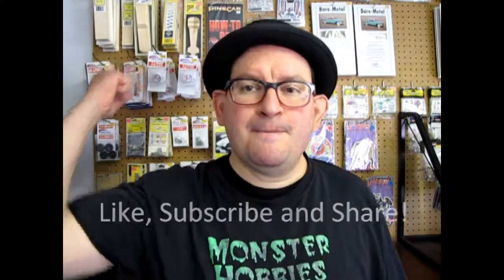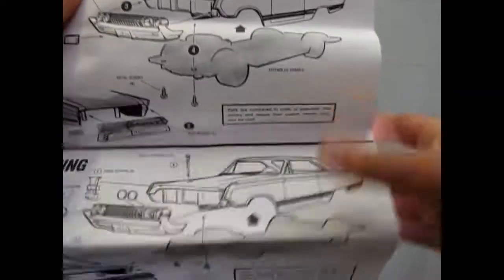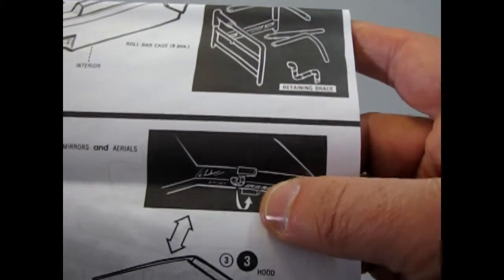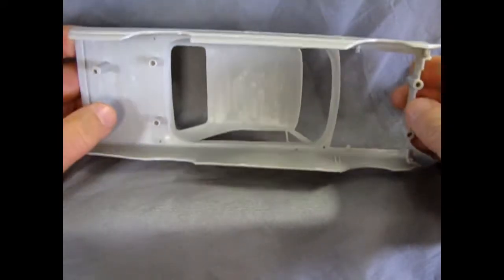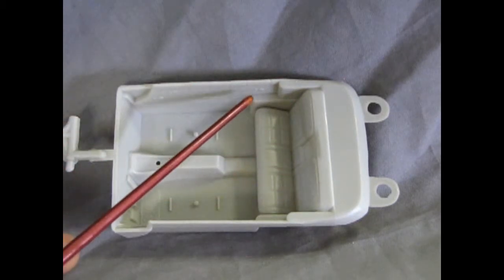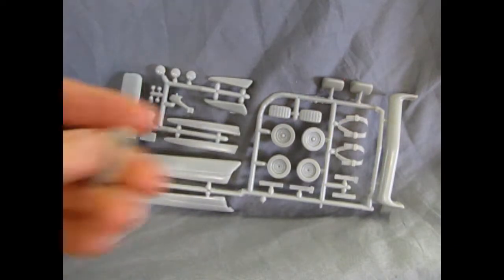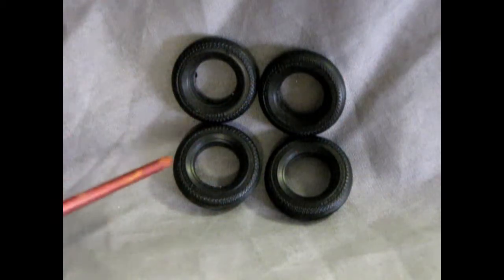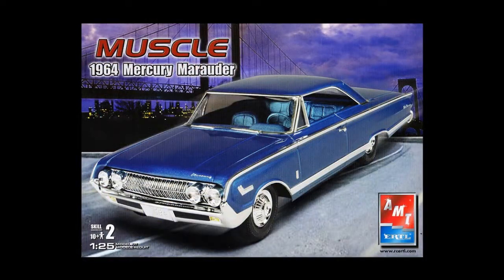Unboxing The 1964 Mercury Marauder Model Kit By AMT/ERTL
Are you looking for the 1964 Mercury Marauder Model Kit By AMT/ERTL and want to know what the instruction sheet, plastic parts and decal sheet looks like before you buy the model?

Let us do the work for you as we unbox the AMT/ERTL 1964 Mercury Marauder Model Kit.

Thank you very much for watching "Unboxing The 1964 Mercury Marauder Model Kit By AMT/ERTL". It means a lot to us!